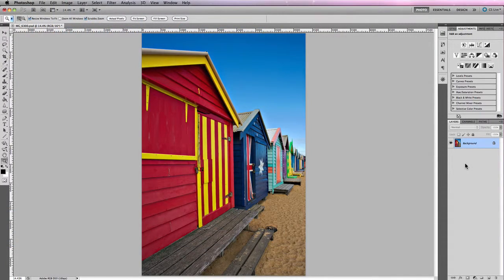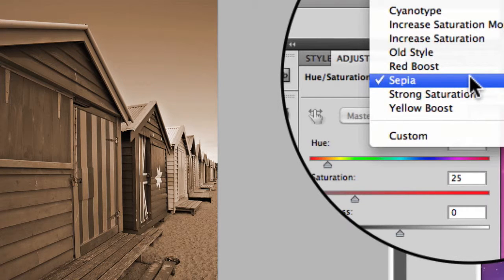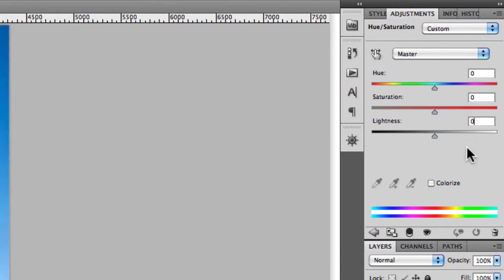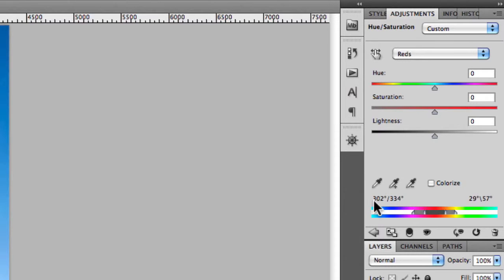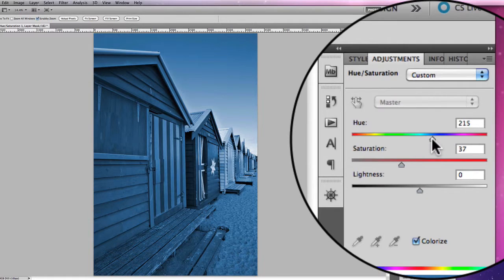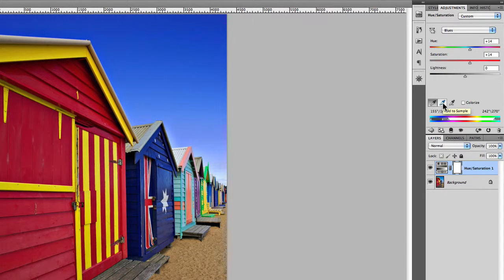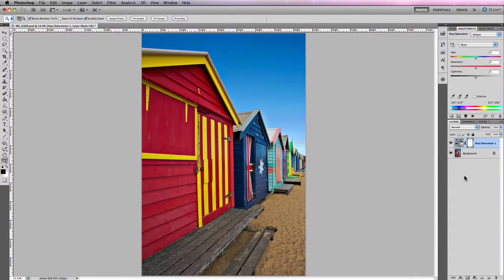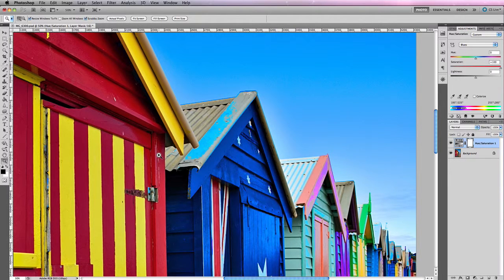How To Achieve Perfect Color Using Hue & Saturation In Photoshop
- Now, as you’ve seen with Camera Raw with regard to the hue, saturation, and luminance panel, it’s no surprise that in Photoshop you’ll actually find a similar feature set called hue and saturation. Now hue and saturation has been around for years, and it can do some pretty fancy things. Now with that said, you just need to be careful when you using it as I’m about to show you.

So hue and saturation is located under Layers, under New Adjustment Layer, and it’s about halfway down. So I’m just going add that as a new layer. And the first thing you’ll notice, as with all of the adjustments in Photoshop CS5 is that you have a set of presets that you can utilize by basically clicking on this little icon and displaying a drop-down menu. And as you can see here you have a variety of different options from increasing the saturation to different types of effects from sienna-types to sepia images, so you have some degree of creative license by utilizing the presets in hue and saturation.

Now for most of the time you’re probably going to use your own custom settings, though. So in this case we’ll just go back to default so it zeroes everything off. And what you’ll see is that you have a series of different sliders.

Now these are very similar to the sliders in hue, saturation, and luminance in Camera Raw. You have hue slider which basically determines the hue or the color of what you’re actually adjusting, so in this case if I wanted to change the color of the entire image, I can basically adjust the hue and that will start to change the hue of all the colors in the image as you can see there. So you can some really psychedelic colors.

Now along with that we have saturation settings which are pretty self-evident where you can either decrease the saturation and end up with a black or white image or you can increase the saturation and really get some vivid colors. And finally you have the lightness slider. Now the lightness slider simply lightens off the colors and it can be useful on some occasions, but most of the time I don’t generally use the lightness slider. But have a play around with it and see what you personally prefer.